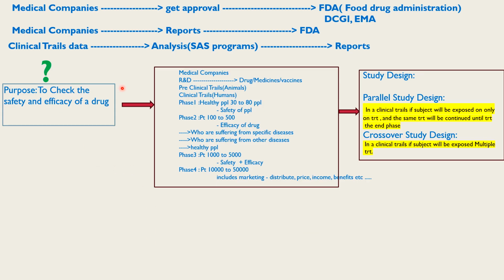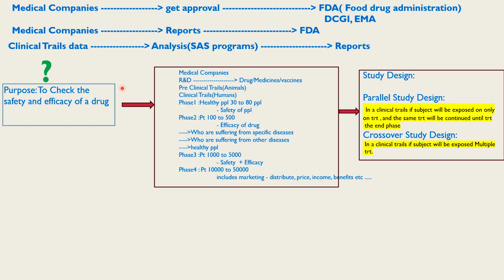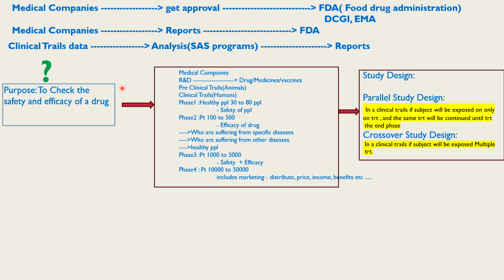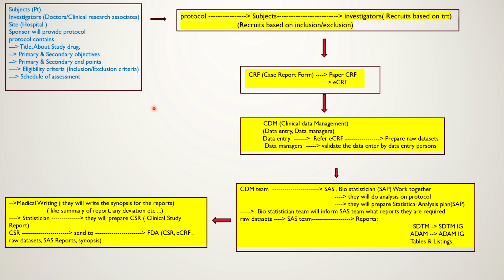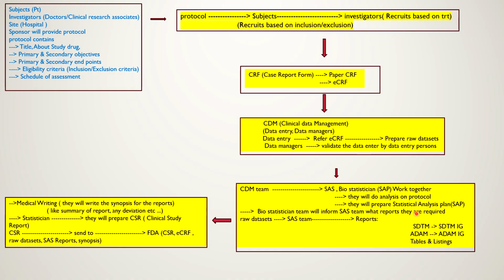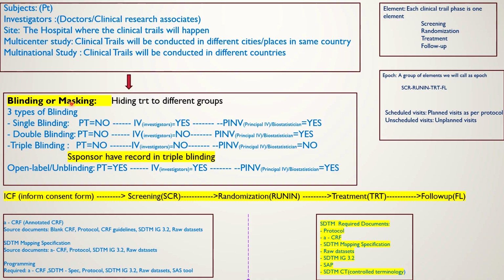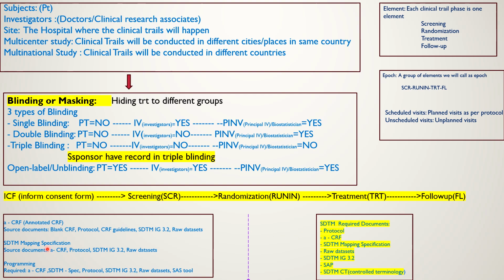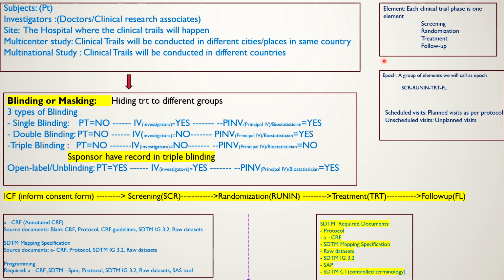SDTM day 1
introduction of clinical trails